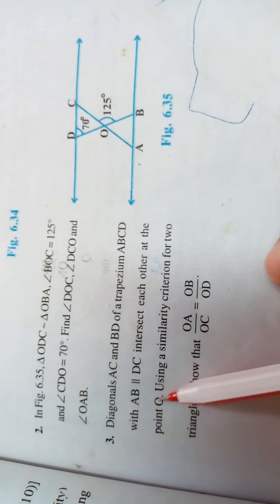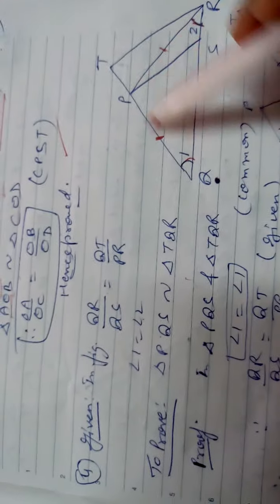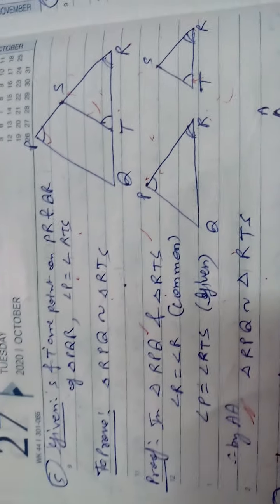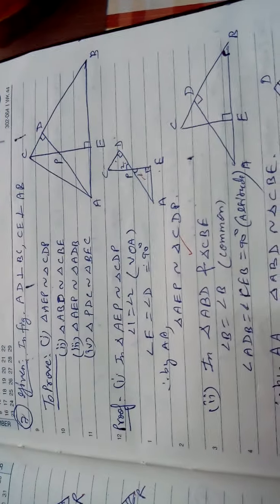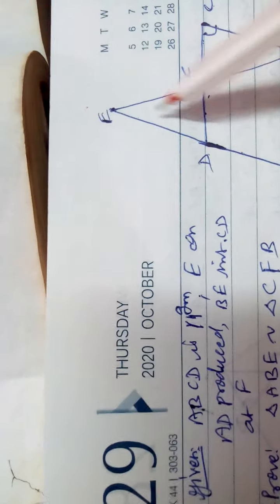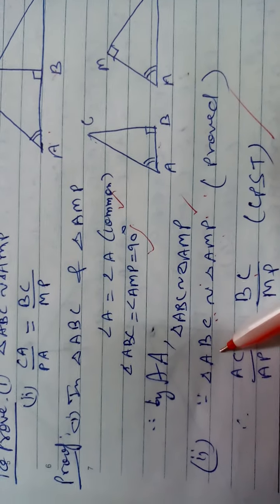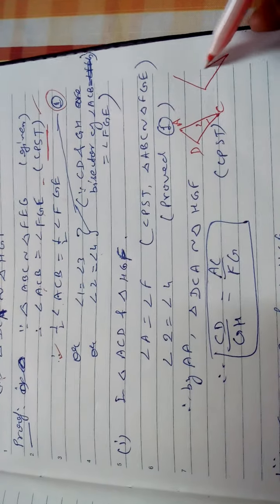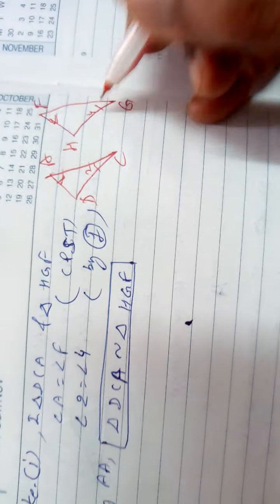NCERT X MATHS CH 6: TRIANGLES LECTURE 7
Cont. Exercise 6.3 (3 to 10)